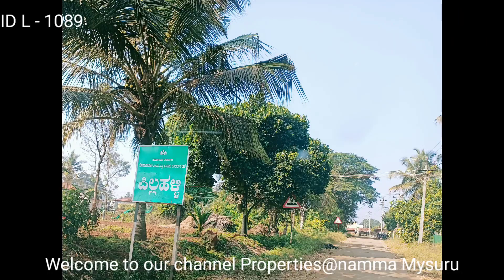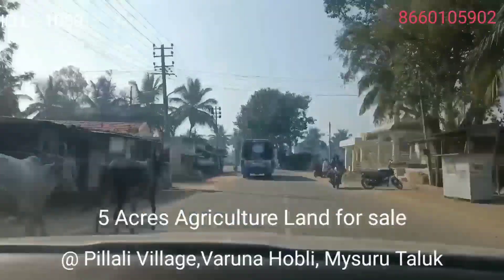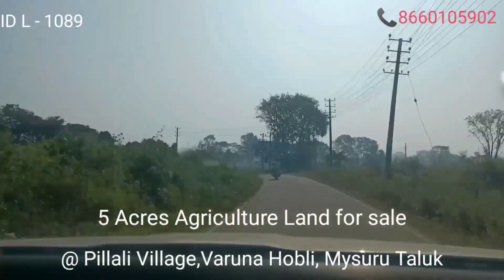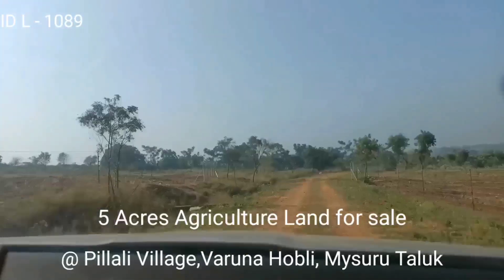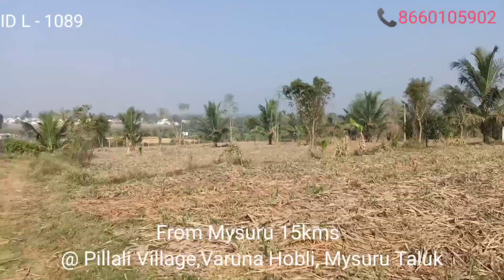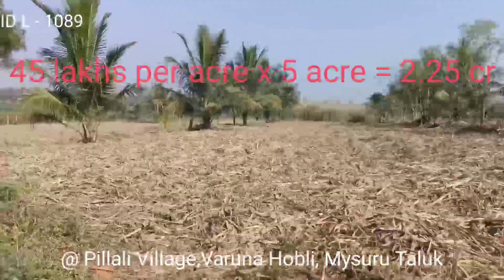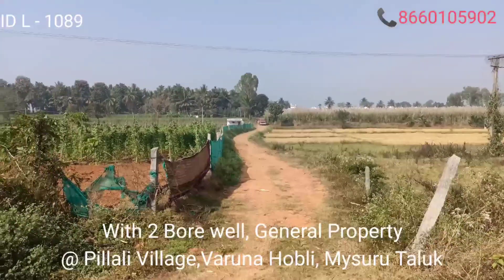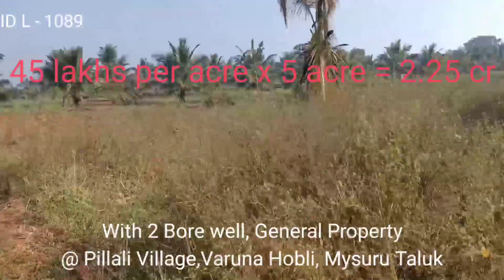5 acre agriculture land for sale @ Pillahalli Village, Varuna Hobli, Mysuru District, 8660105902.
5 acre agriculture land for sale @ Pillahalli,Varuna Hobli, Mysuru District Contact + 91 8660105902.

From Mysuru City centre 15 kms

Specification - 5 Acres Vacant land with 2 Bore wells & Channel water available for the land

5 Acres for Sale

Free Hold Property(No Loans)

Selling price 45 Lakhs  x 5 acres ( 2.25 cr).

Location : Pillali Village, Varuna Hobli, Mysuru Taluk & District

General property, Flat land

Ground Water Source - 2 Borewell withh Pumpset available
Canal Water facility - Available to the land

SR Value -  lakhs per acre

Locality Name : Pillahalli ( ಪಿಲ್ಲಹಳ್ಳಿ )
Taluk Name : Tirumakudal-narsipur
District : Mysore
State : Karnataka
Division : Mysore
Elevation / Altitude: 703 meters. Above Seal level

Near Cities
Malavalli  24 KM near
Mandya  33 KM near
Nanjangud  33 KM near
Shrirangapattana  34 KM near

Near By Taluks
Tirumakudal-Narsipur  0 KM near
Malvalli  27 KM near
Shrirangapattana  30 KM near